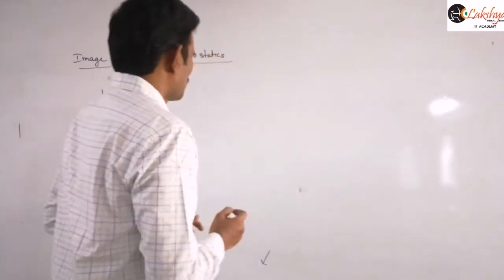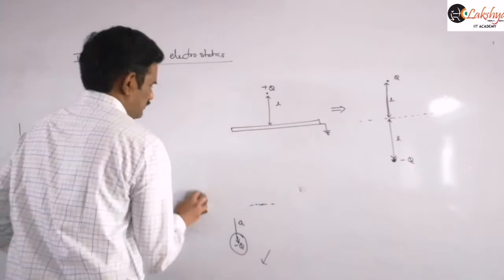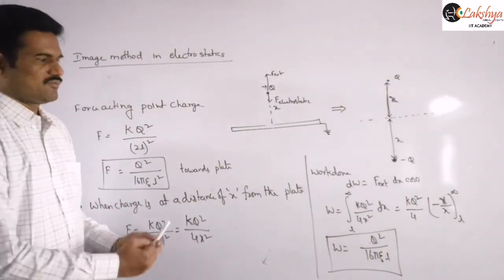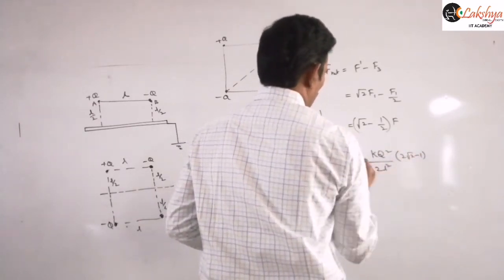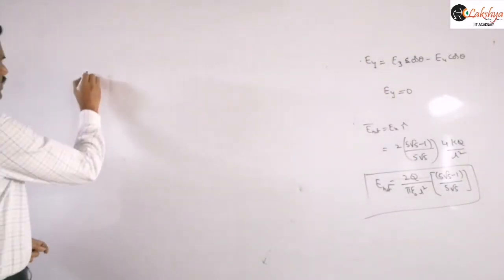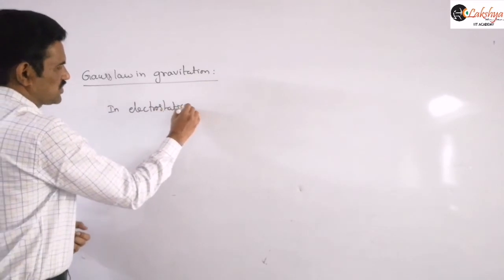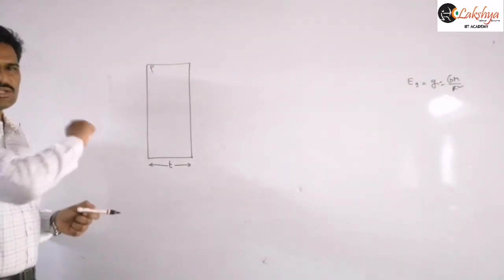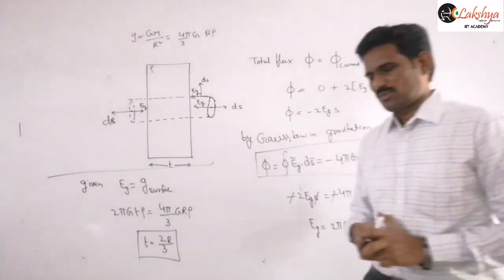ELECTROSATICS, LECTURE-39, IMAGE METHOD IN ELECTROSTATICS AND GAUSS LAW IN GRAVITATION